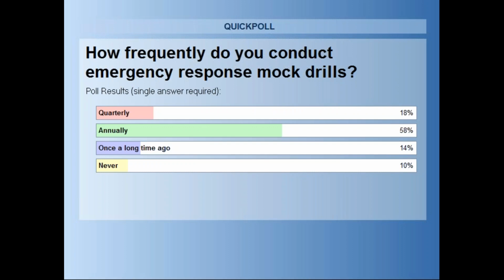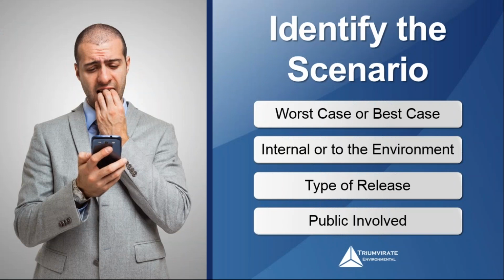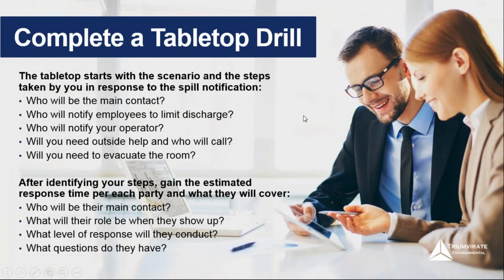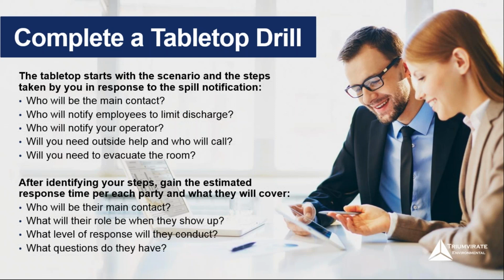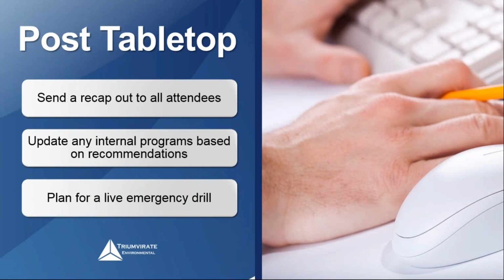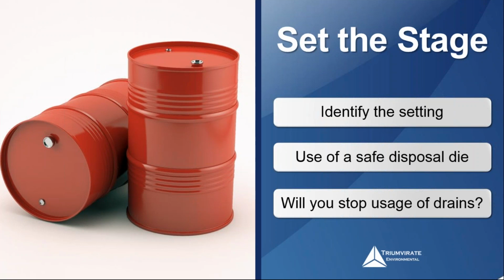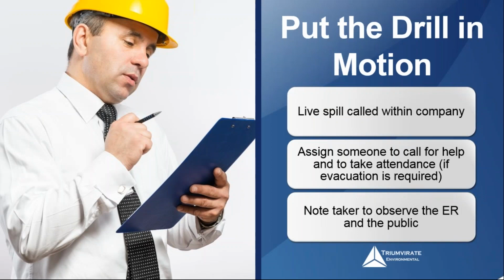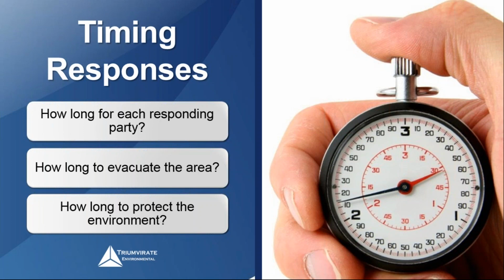Webinar: Master Your Emergency Response Mock Drills